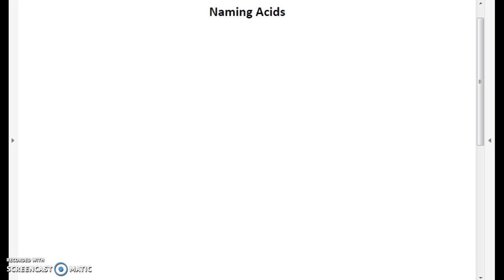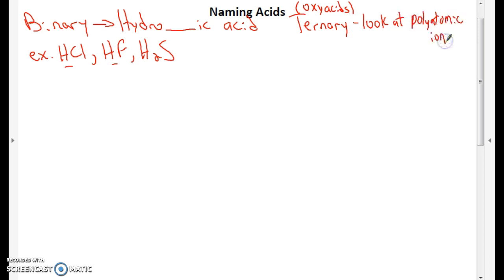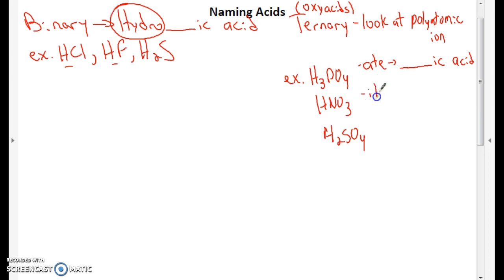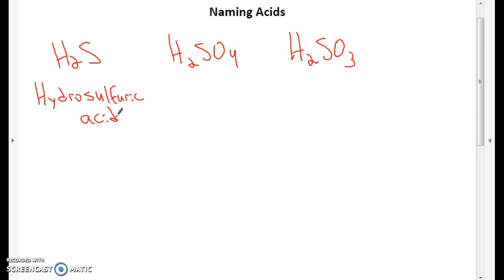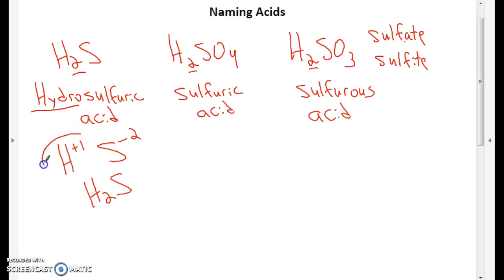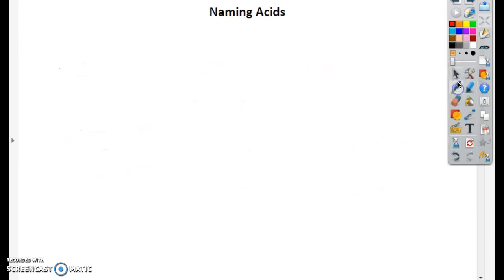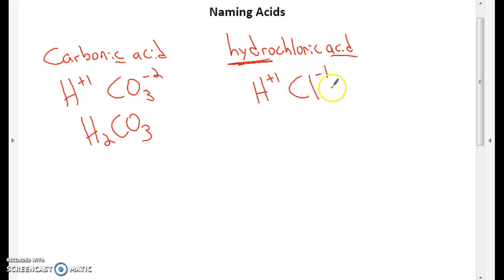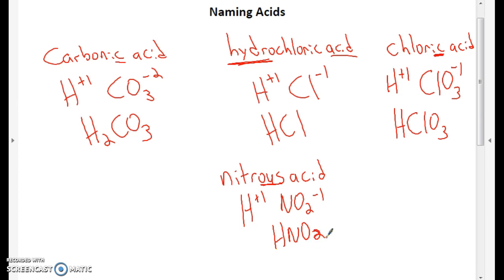5.0 Chemistry Naming Acids